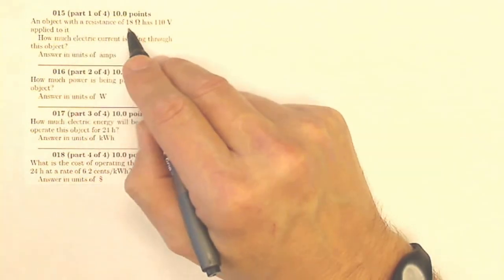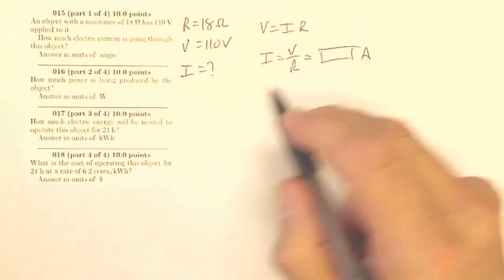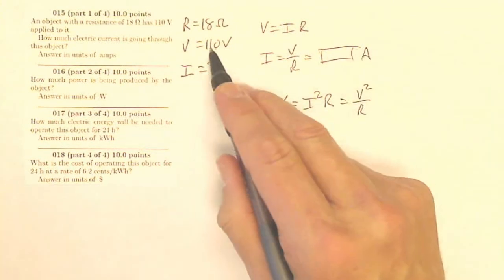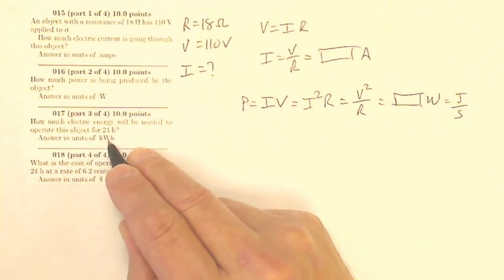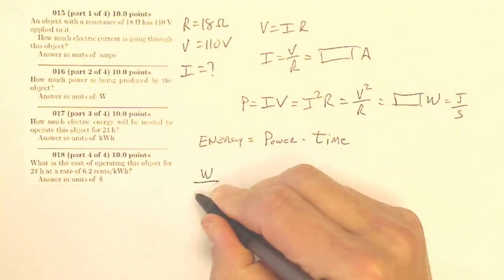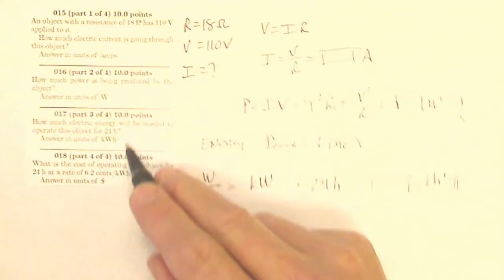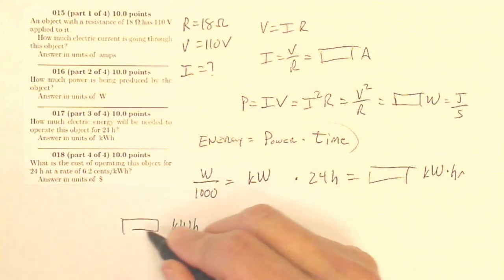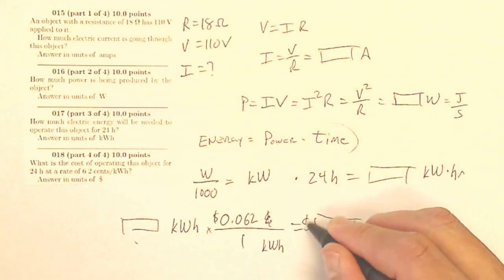HW 21 Q 15-18